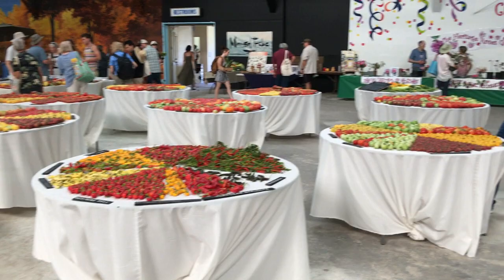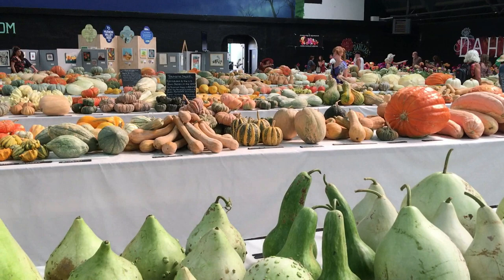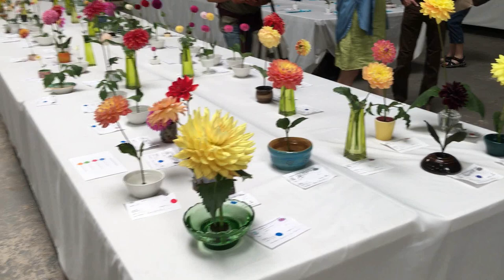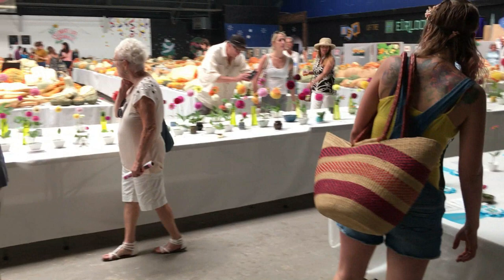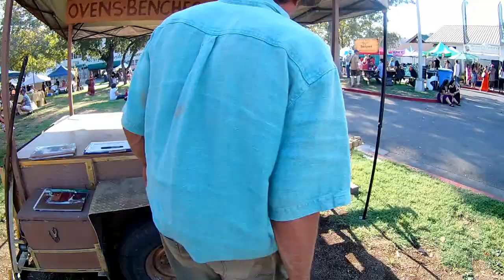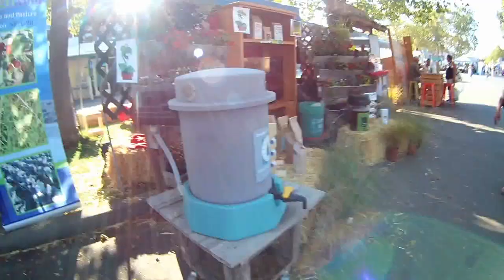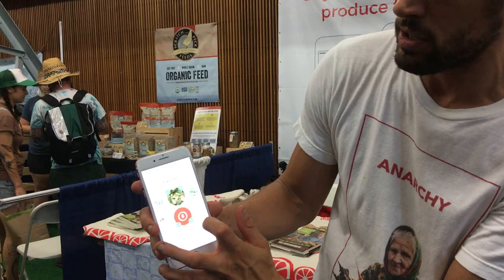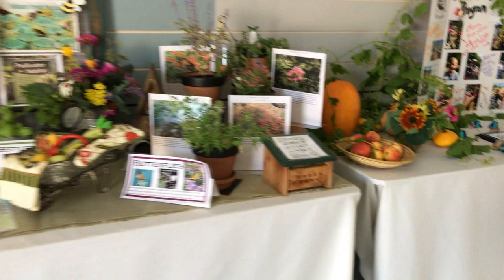National Heirloom Expo 2017 | featuring John Kohler | CropSwap | Episode 32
In this episode we take to the road and enjoy a day at the 2017 National Heirloom Expo in Santa Rosa, California. We take a fun tour around the Expo and also get to meet a couple of YouTube gardeners including the garden giant John Kohler. And we highlight the star of the Expo this year, the groundbreaking new app for gardeners created by Daniel McCollister called CropSwap.

Also
Check out the Urban Gardener @